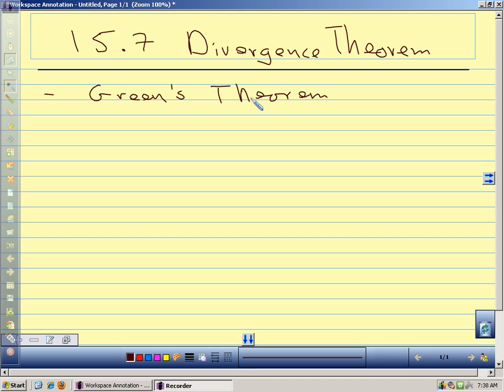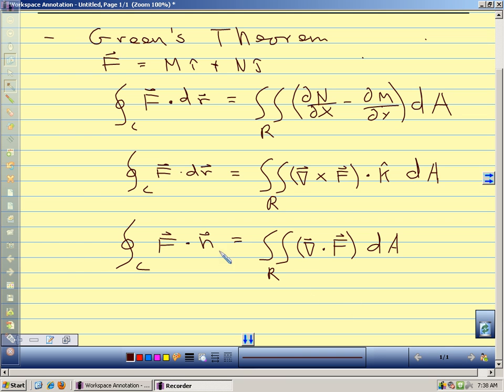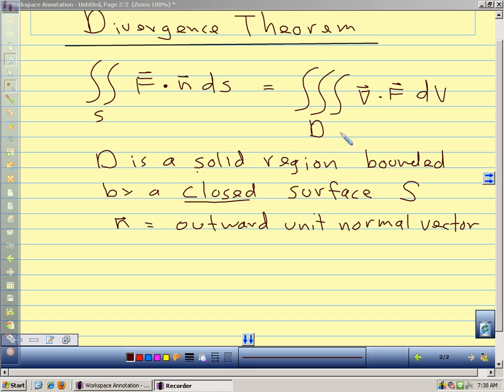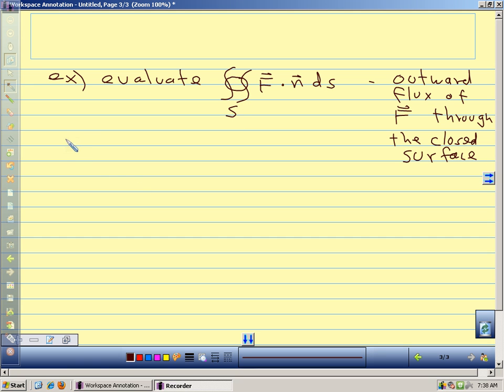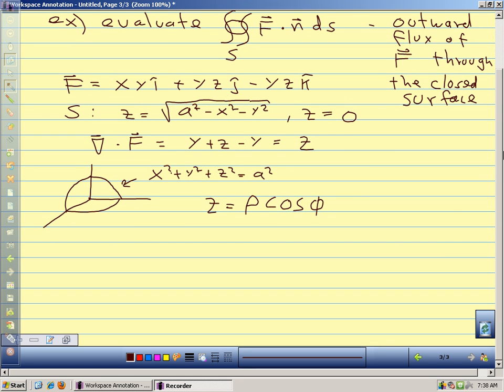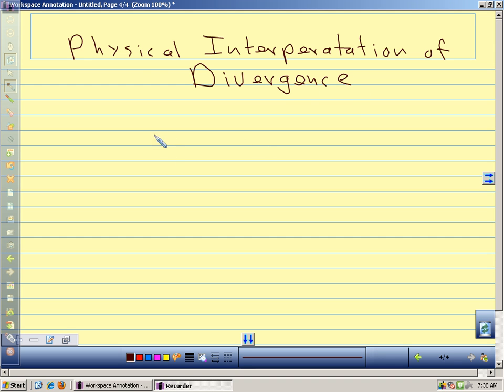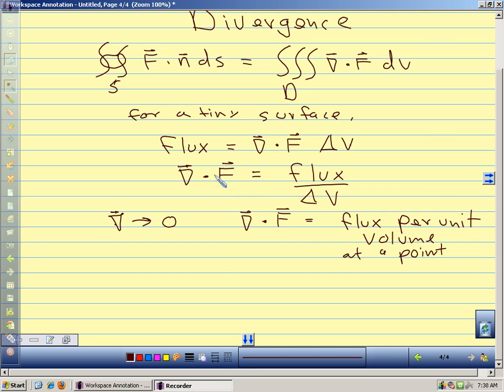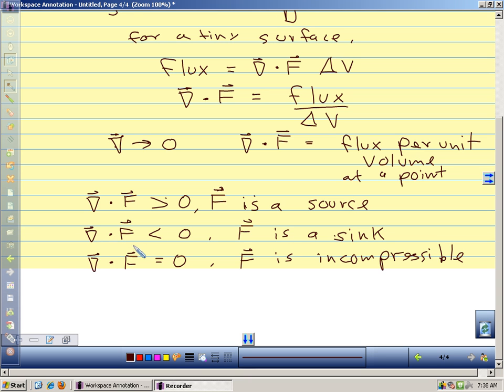Calc III 15.7 Divergence Theorem.avi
Divergence theorem and the flux